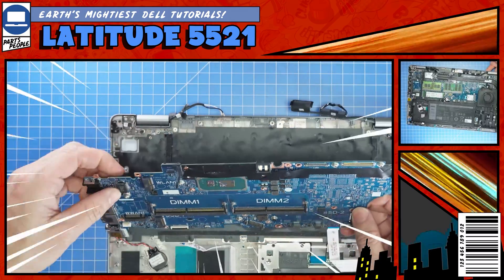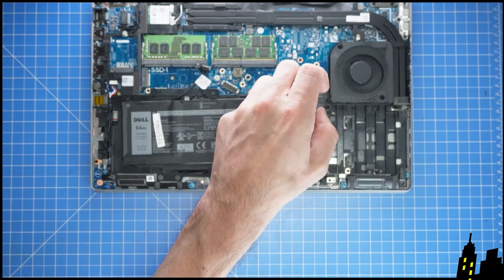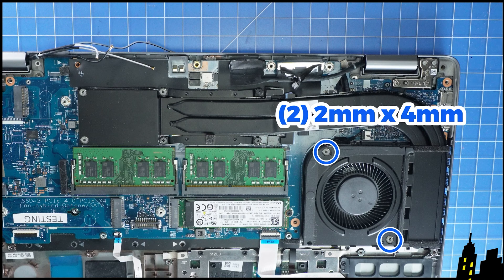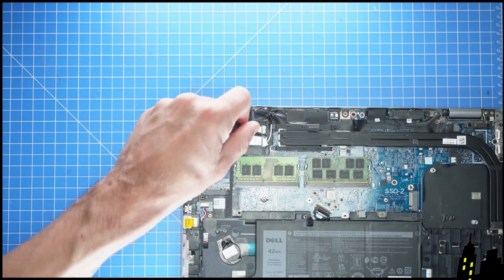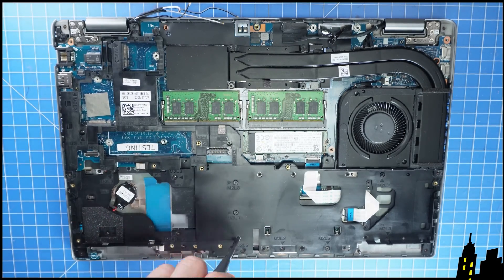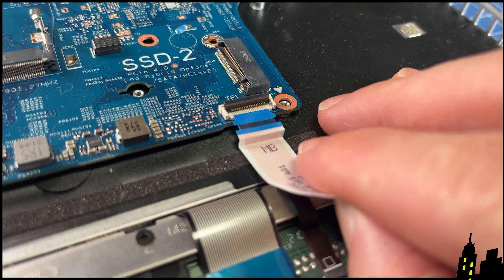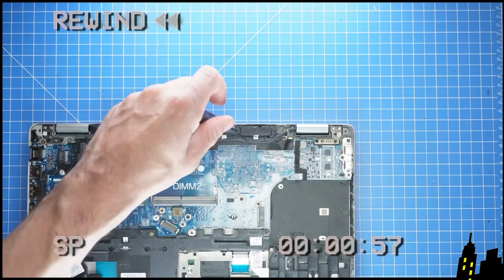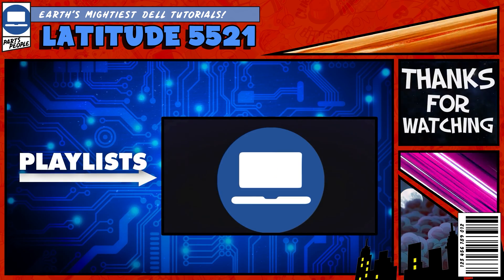How To Upgrade or Replace Your Motherboard | Dell Latitude 5521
/ dellpartspeople